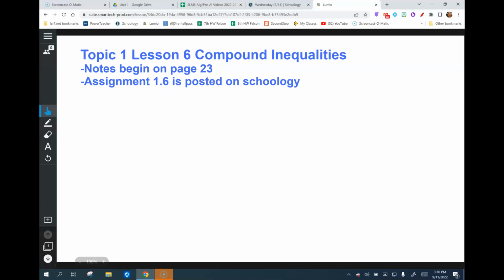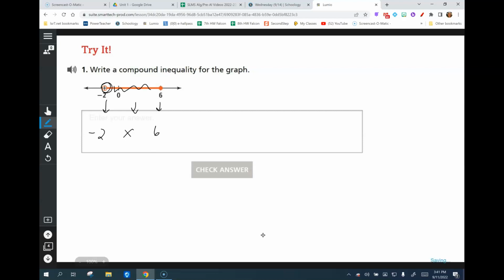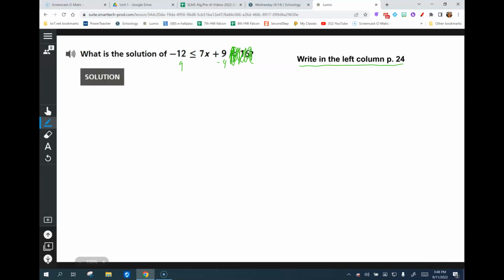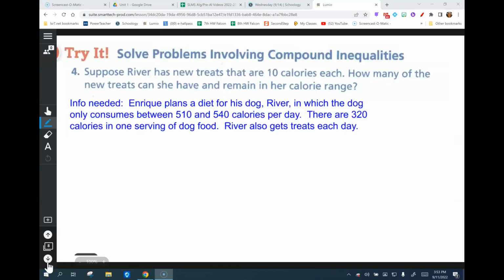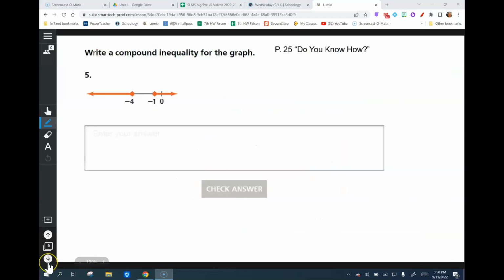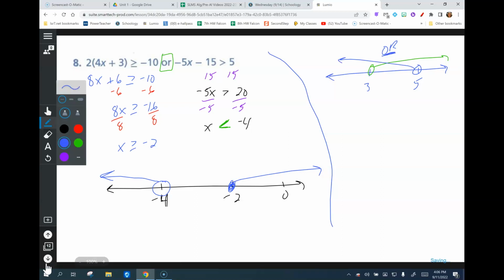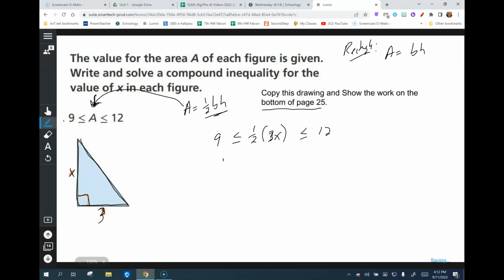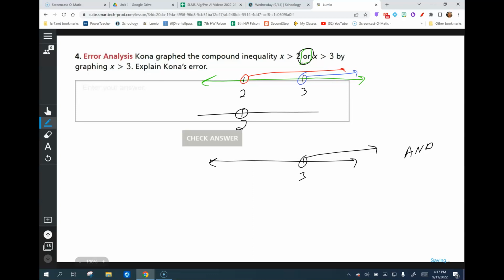T1 L6 Compound Inequal